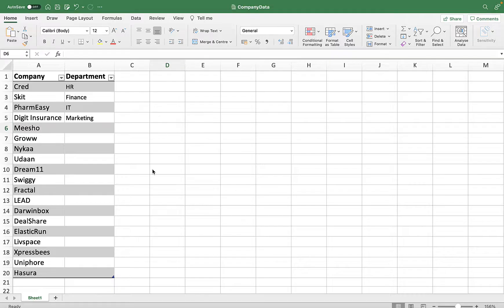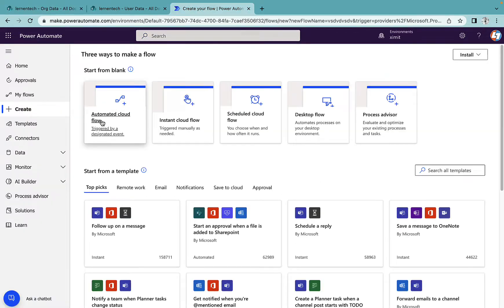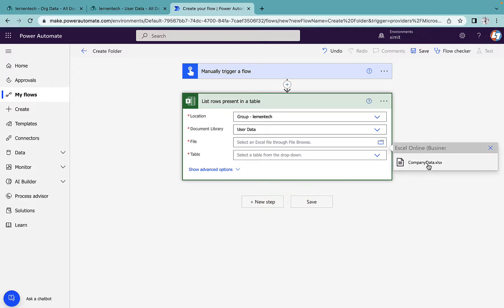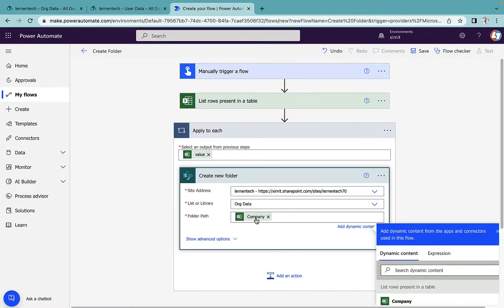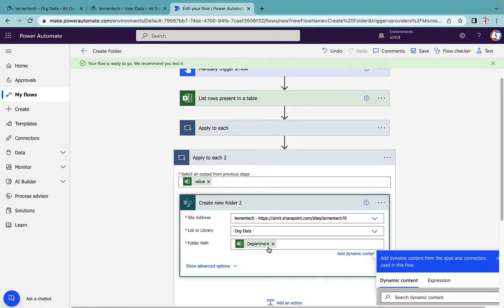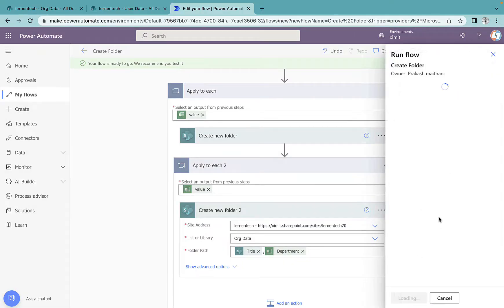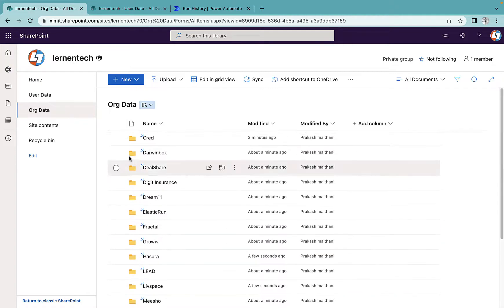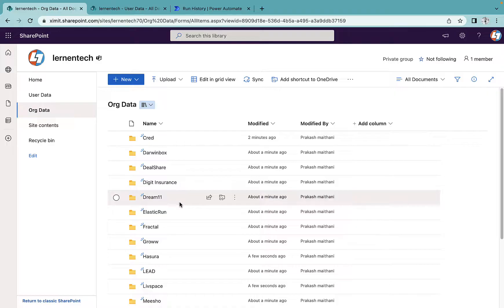Power Automate - Create Multiple Folder & Subfolder Inside SharePoint Document Library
This video is about how to create nested folder structure inside sharepoint docuemnt library using Power Automate. we can do that using create new folder action in Power Automate.